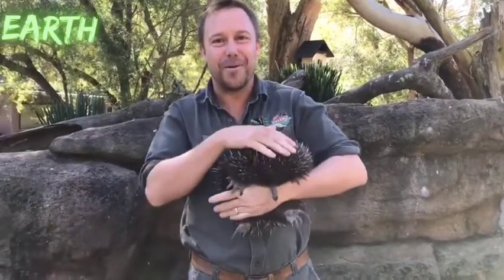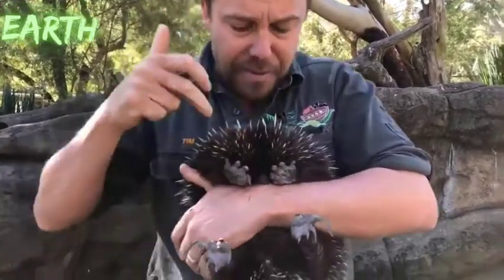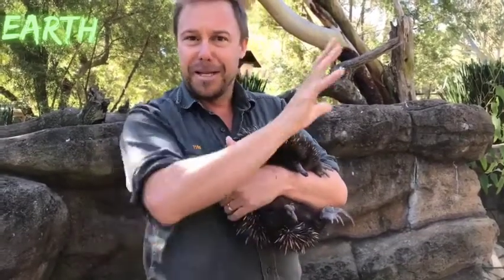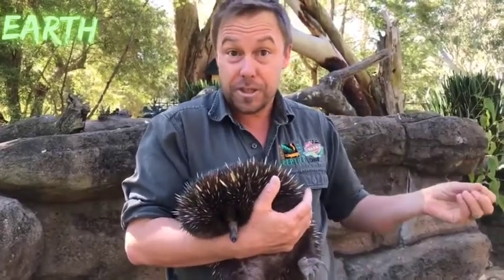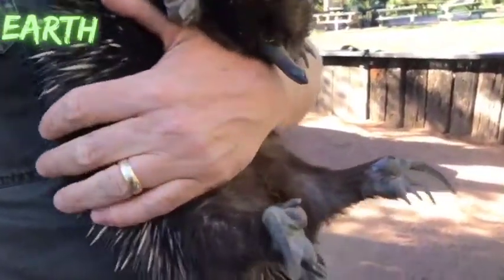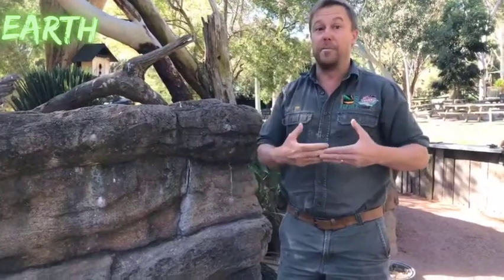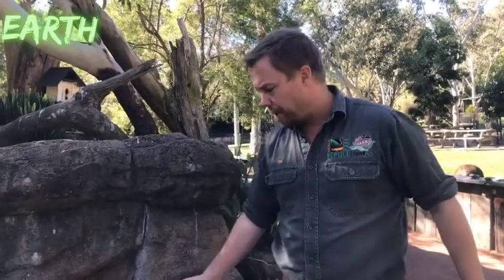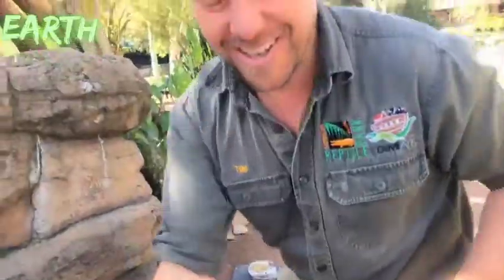ECHIDNAS | This is Earth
Today on our live stream, we meet some cute echidnas!

Credit: Australian Reptile Park

⭐ If you've enjoyed this video! Let us know by sending stars in the comments section below!

Also, like my FACEBOOK page for more interesting videos.